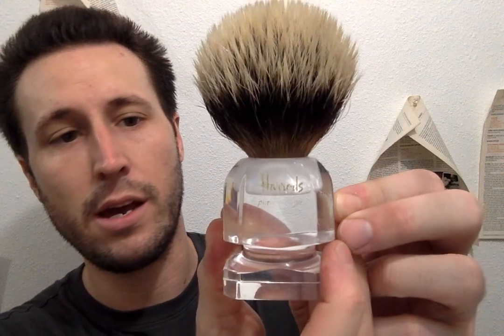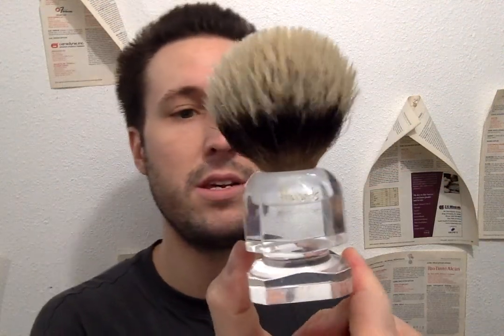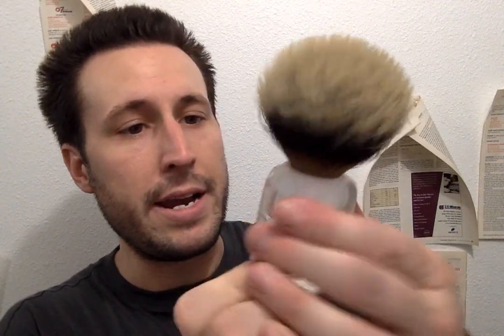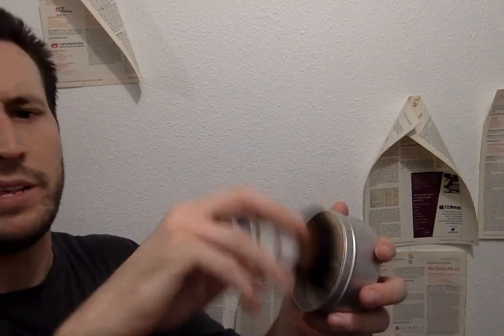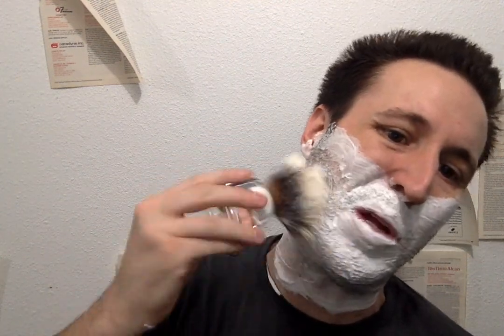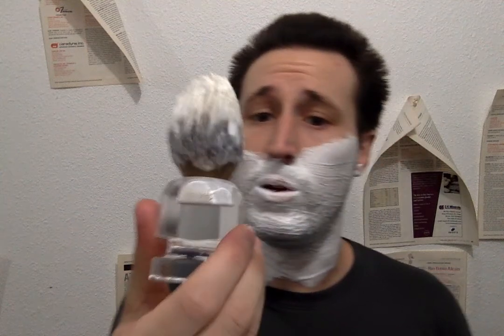Plisson (Harrods)/Carbon ++ Gillette London Bridge/SV Tundra Artica soap/AS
7 days beard growth
vintage Harrod's labeled "pur blaireau" Plisson made Plexi handle
Diameter at opening - 26mm
Exposed loft height - 67mm
Canopy height - 40mm
Bloom width - 90mm

Saponificio Varesino Tundra Artica beta 4.3 shave soap and aftershave splash
the shave soap active ingredients are Icelandic lichen and the one I forgot was cranberry extract. Below are the source ingredient names and SV's included notes for formulation

Fraxinus Ornus (Manna Ash) Sap Extract: Manna (highly softening and emollient)
Cetraria Islandica Extract: Island Lichen Extract (soothing, purifying, antibacterial, emollient)
Vaccinium Myrtillus Fruit Extract: Cranberry Extract (suitable for sensitive skin, with a soothing action, gives the skin tone, freshness and vitality)

top notes - agarwood, cedarwood, tangerine
heart notes - cashmeran, Damascan rose, patchouli
base notes - amber, sandalwood, leather

Carbon Shaving Co - graphite Ti head - Ti solid "++" and graphite Ti "+" base plates - stainless steel and Ti handle
Gillette China London Bridge (1)

Kokum butter